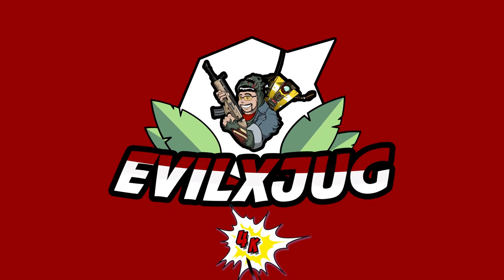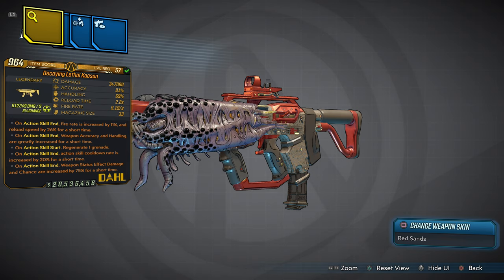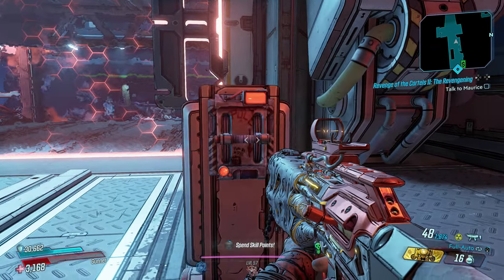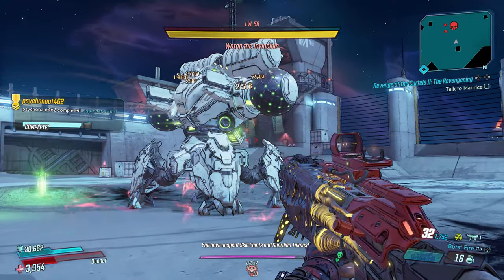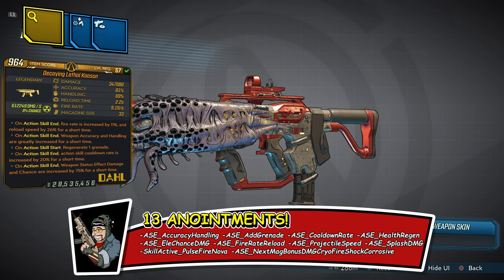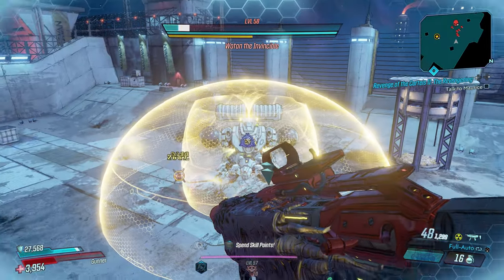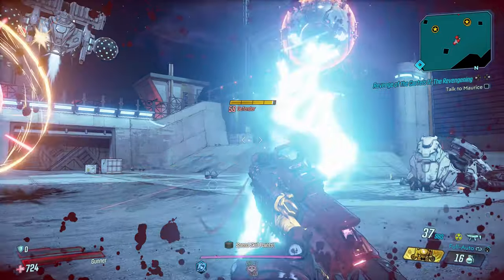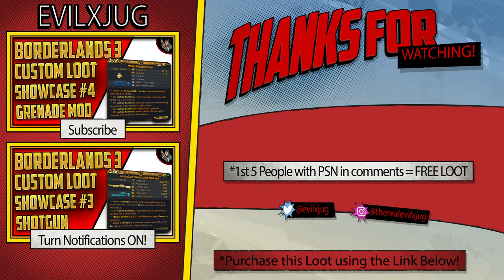Borderlands 3: Custom Loot #6 "Decaying Lethal Kaoson" SMG! Mayhem 10 Lv.57 Item! (4K 60fps)